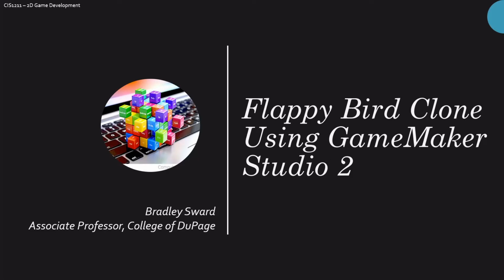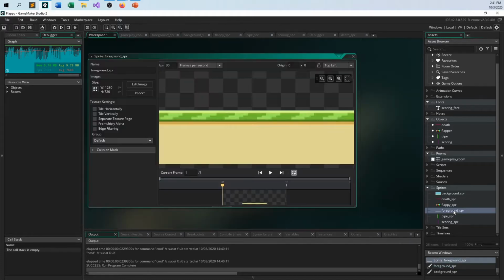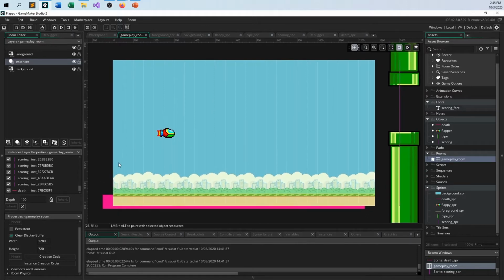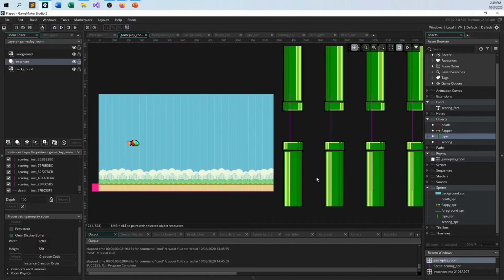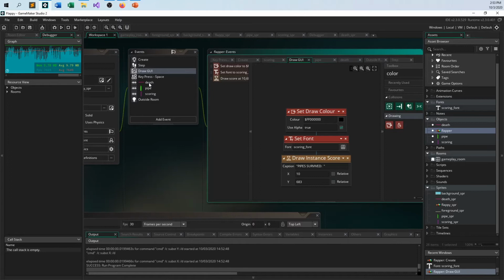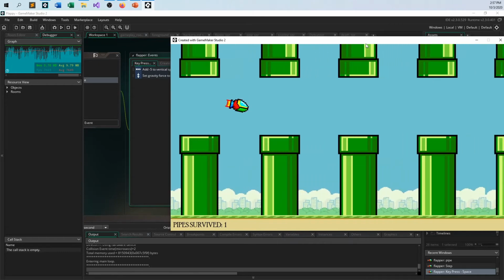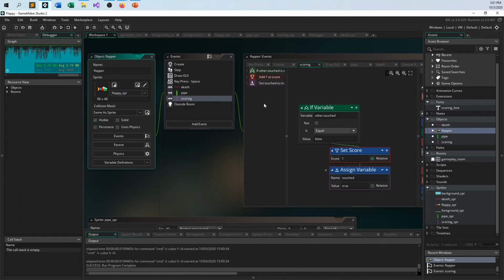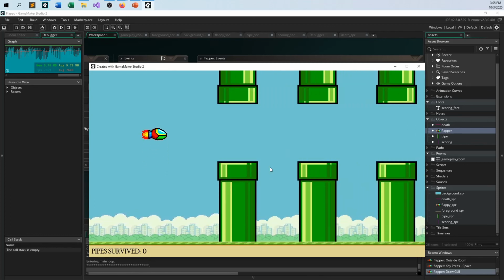Flappy Bird - Drag and Drop - GameMaker Studio 2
Learn the basic ins and outs of making Flappy Bird with the drag and drop interface of GameMaker Studio 2.3!  Find or make your own sprites, and create the objects and interactions to make it all work together seamlessly.  Poor bird.  The only winning move is not to play.